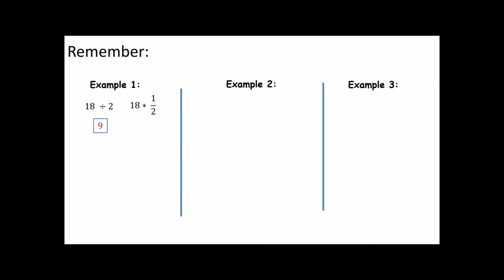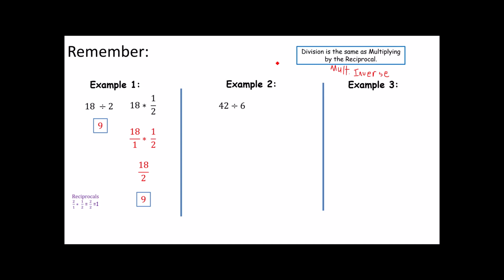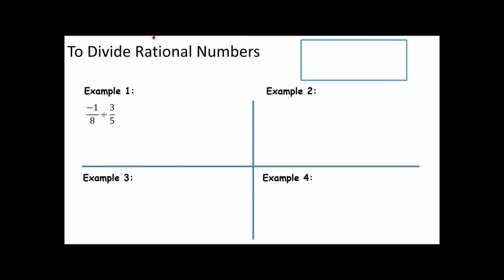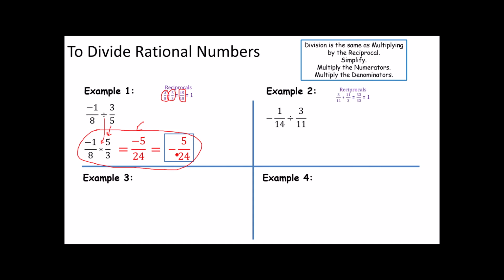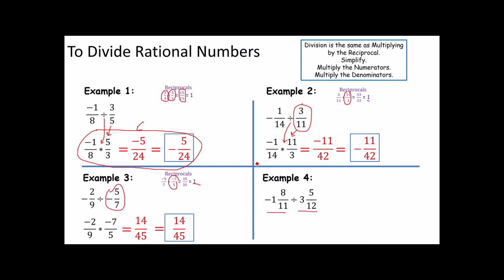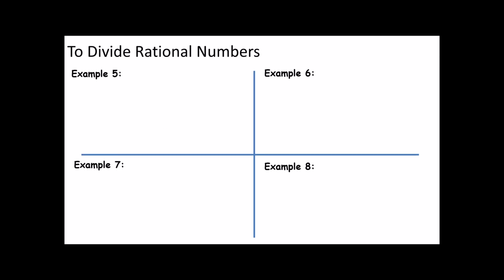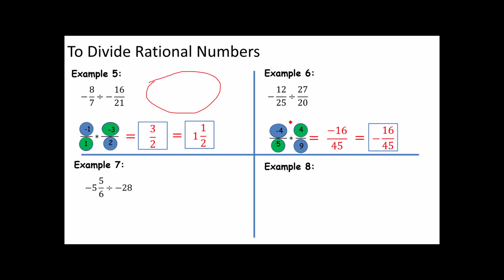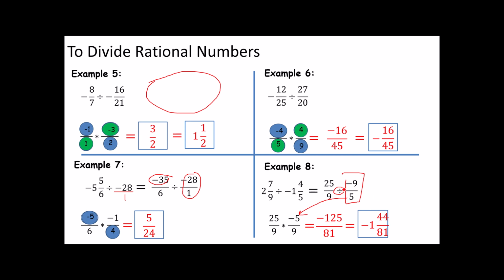Pre-Algebra -- Lesson 14 -- Dividing Rational Numbers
We examine how division is the same as multiplying by the reciprocal or multiplicative inverse and use this to divide pairs of rational numbers in fraction form including integers and mixed numbers